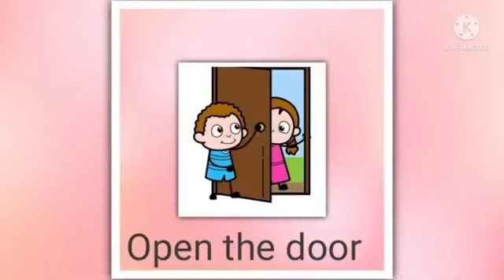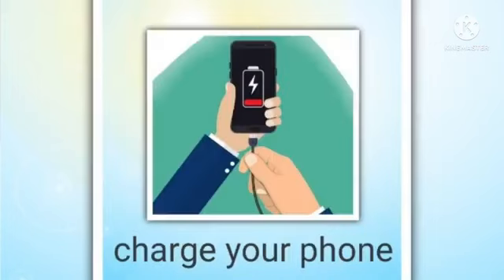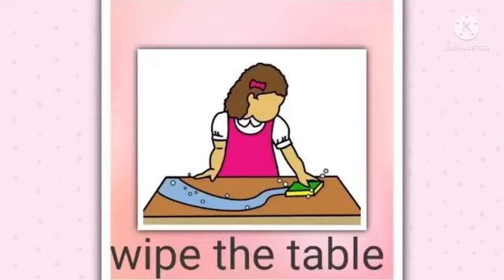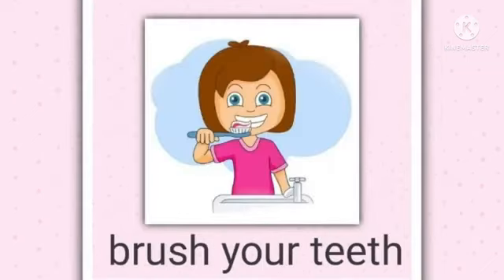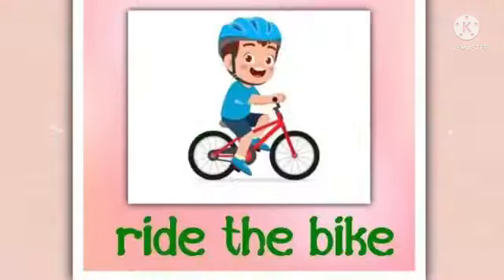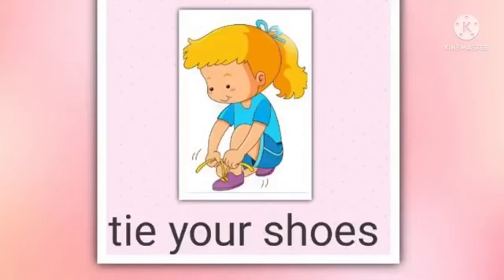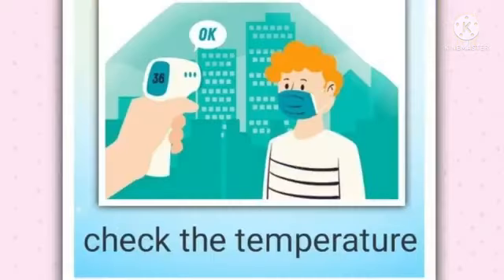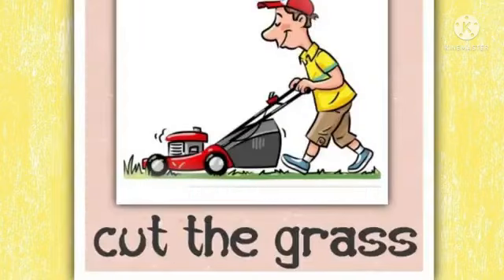Let's Practice English/Verb used/ ESL Practice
Ler's learn together using verbs.